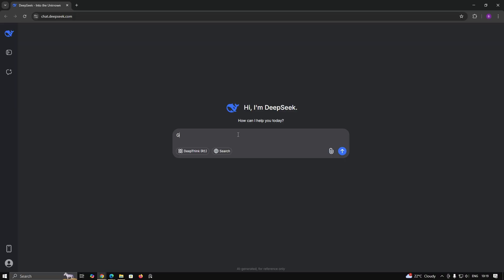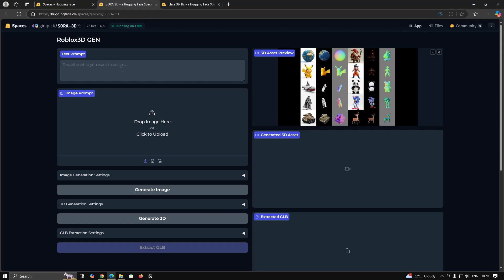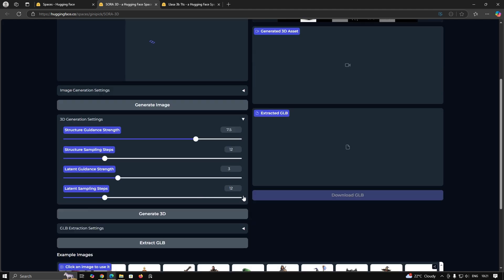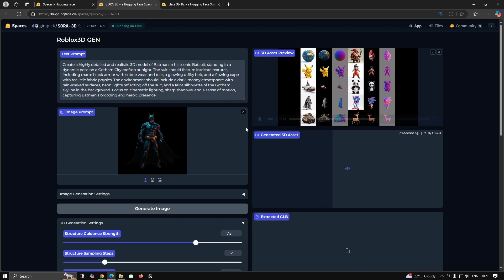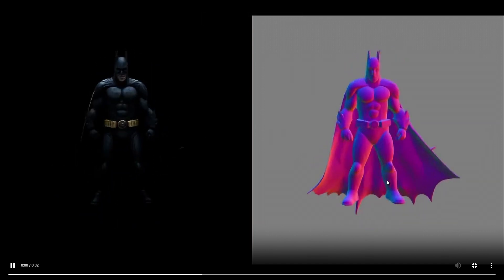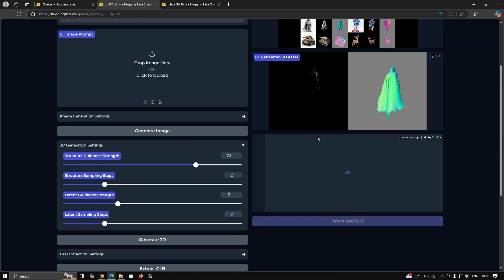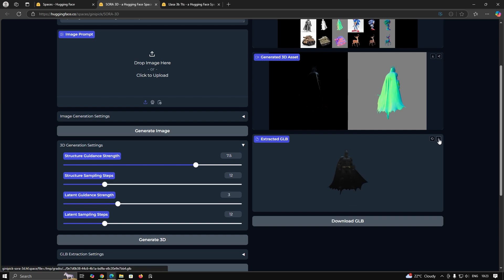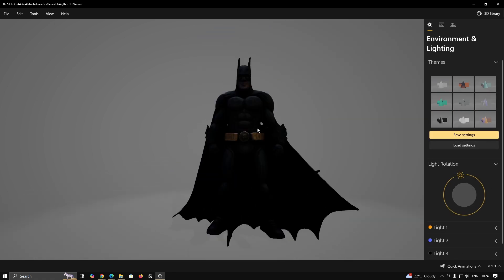Can AI Turn Text into 3D? DeepSeek + SORA 3D Experiment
Explore the cutting edge of AI-powered 3D generation! In this video, I use DeepSeek to craft detailed prompts and test them inside SORA 3D from Hugging Face to create 3D models from text descriptions. Does this workflow deliver high-quality results? Watch as I experiment with AI-driven 3D modeling and analyze its potential for designers, developers, and 3D artists. Try the tools here: